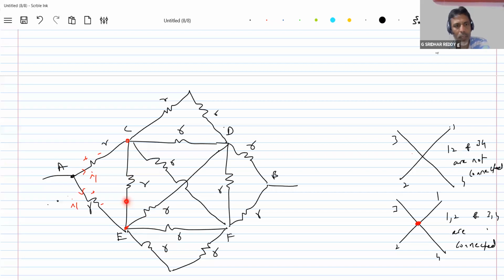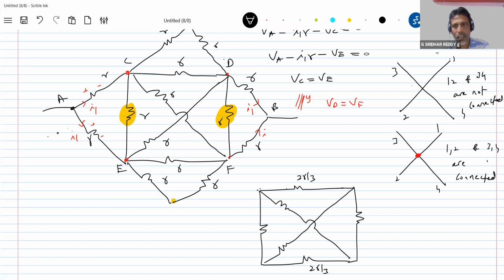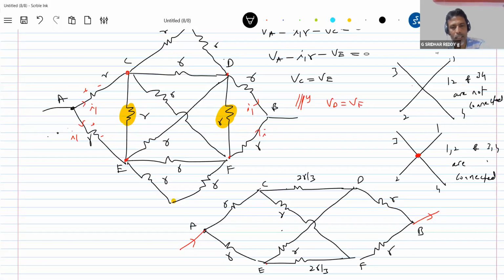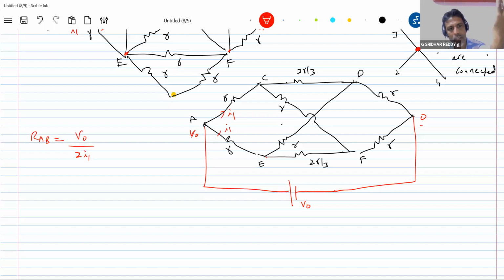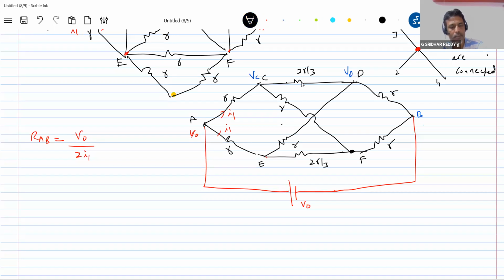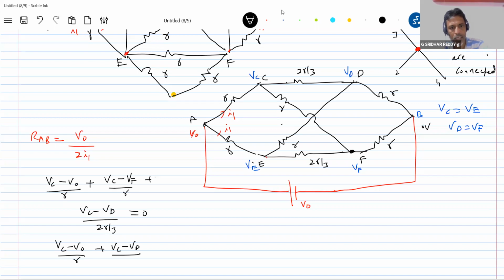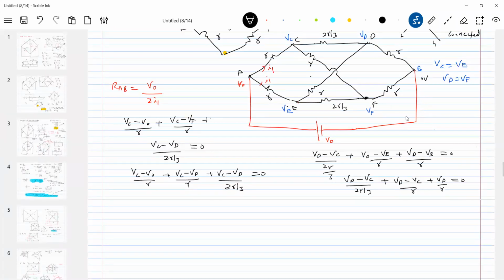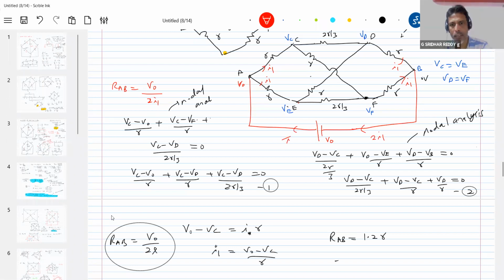7) Physics | Current Electricity | Find Equivalent resistance of a circuit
Physics | Current Electricity | JEE Adv | Find Equivalent  resistance  of a circuit